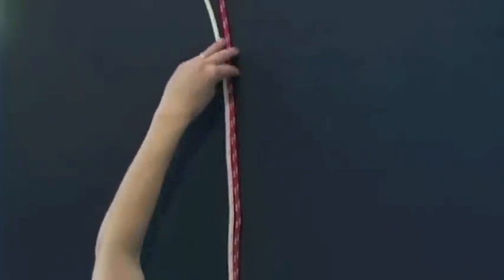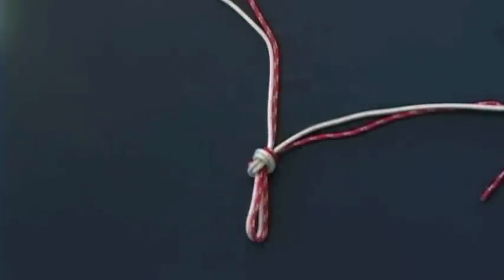Large Double Over hand Knot (Big Ugly Knot)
Can't tie the Fiador knot? Try the alternative knot on your rope project, the Large double overhand knot. often called the Big Ugly Knot...Simple to follow instructions by Robyn Doloughan, owner of Columbia Basin Knot Company, LLC.